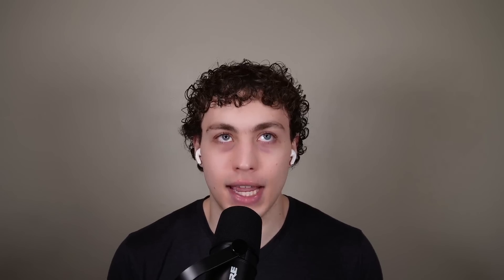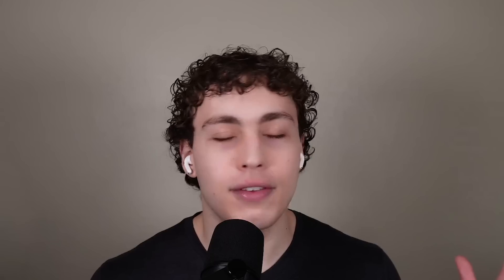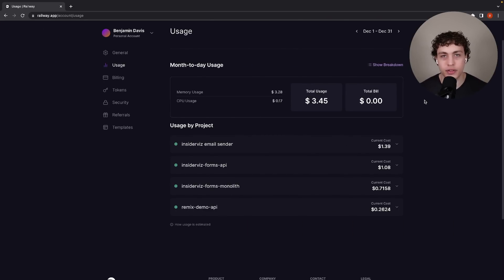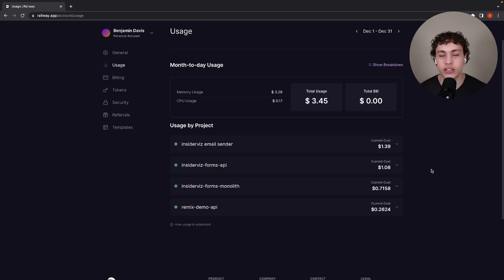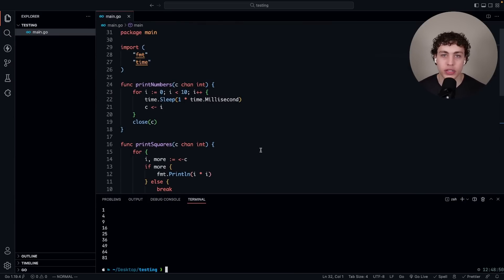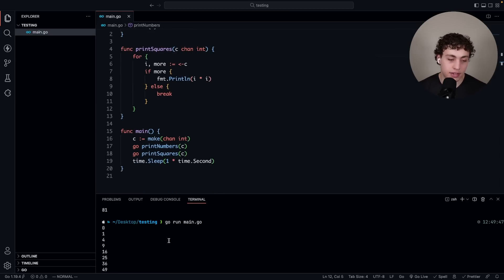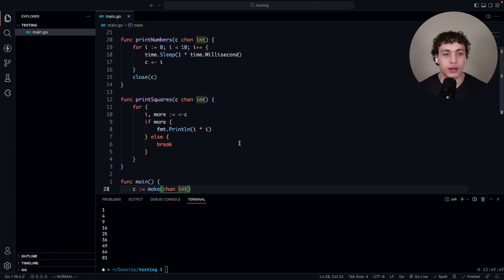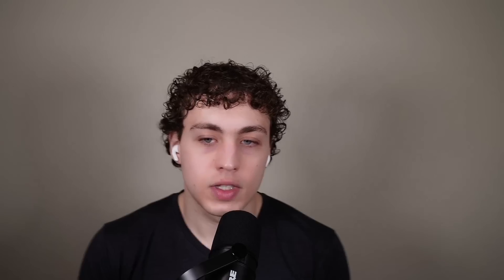GoLang Review: 1 Year & 1 Shipped SAAS Later - Was it Worth the Hype?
Today I wanted to break down my experience with Go and answer the question, is it worth the hype and should you use it? A little under a year ago I starting using Go for the first time, and have taken it to production. My company insiderviz uses Go for most of our backend work, and I wanted to give it an honest review.

We use Go for CRON jobs, REST apis, data aggregation, and XML parsing.

Spoiler: its good, really good.

timestamps
0:00 intro
1:40 golang breakdown